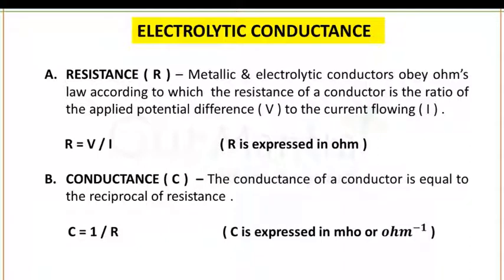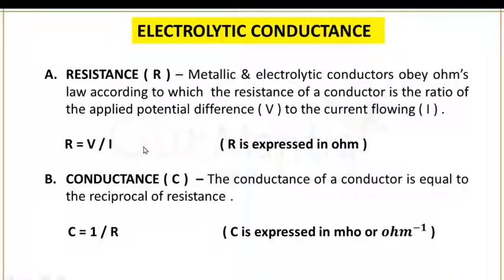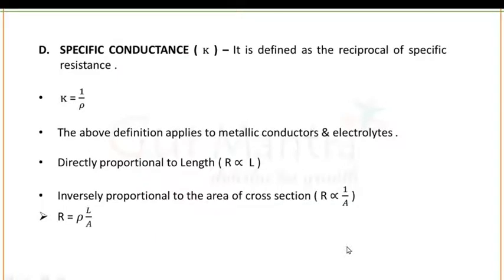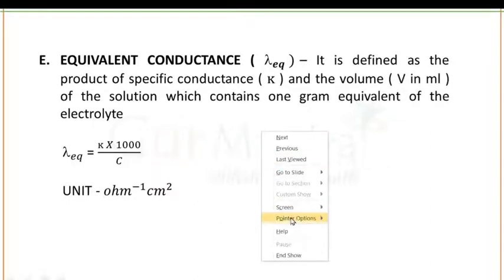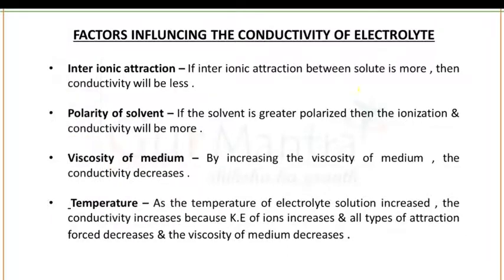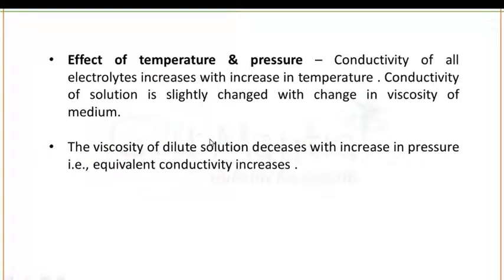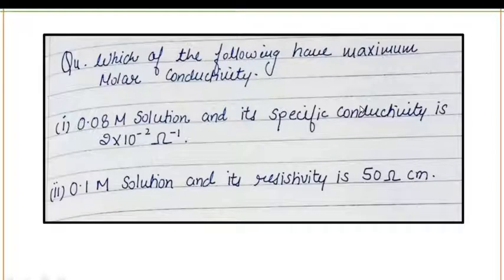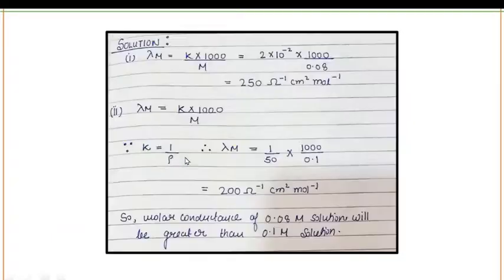Electrolytic Conduction | Factors affecting Electrolytic Conduction| GATE XL Chemistry | Gurmantra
This session will include a discussion on  Electrolytic conduction concepts , as it is a particularly important topic it will help to pace up your preparation level for upcoming GATE  2021 exam. This session will be highly beneficial for all the Gate aspirants .

2.    TELEGRAM CHANNEL LINK OF GURMANTRA